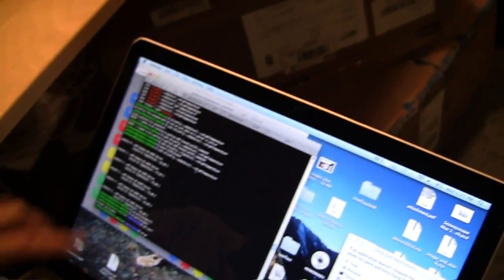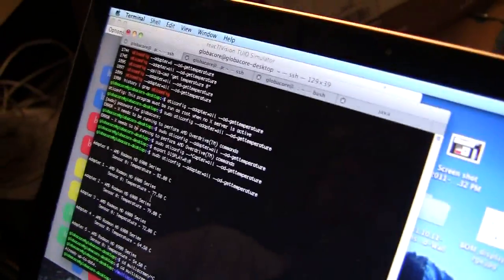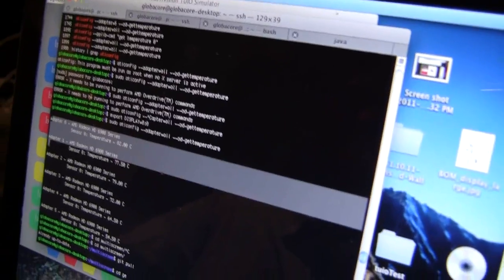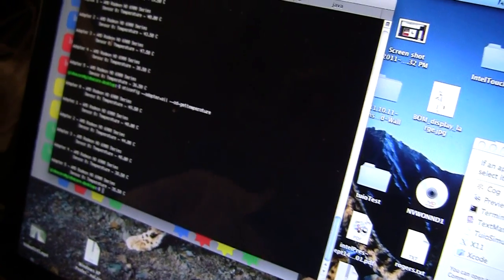Triple HD6990 SR2 TJ11 Watercooled Build - DazLabWeekly (29)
Emergency watercooling upgrade on triple 6990 GPUs on EVGA SR2 in TJ11 case. System is driving array of 12 monitors.